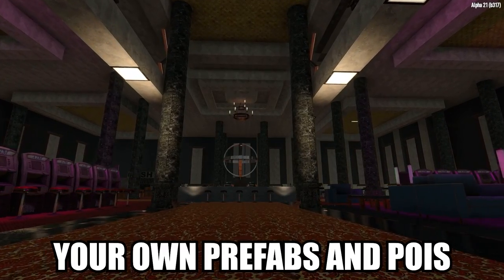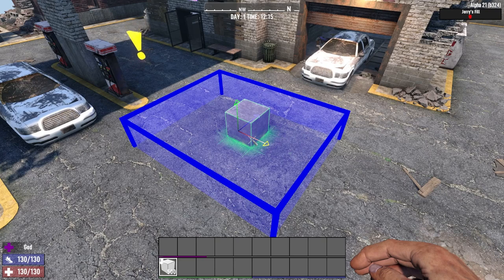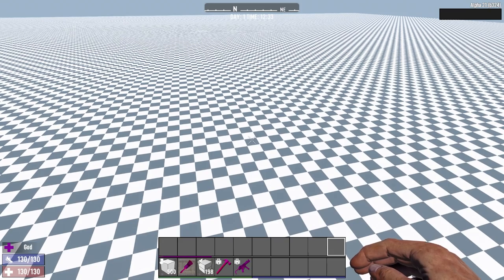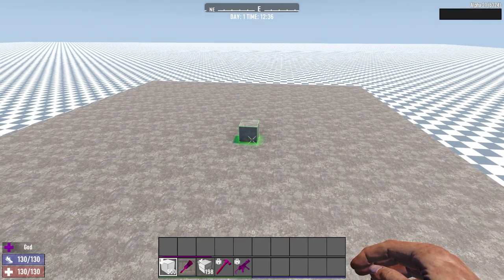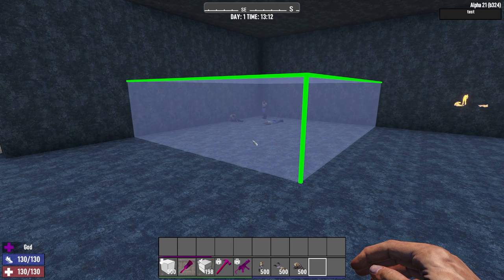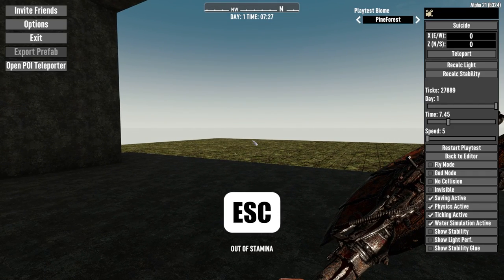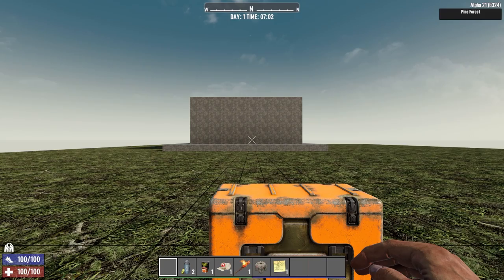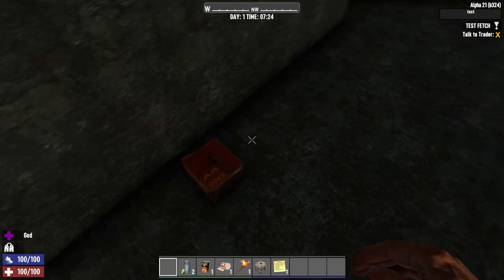How To Make POIs With The Prefab Editor! - 7 Days To Die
Learn how to make your OWN Prefabs in 7 Days To Die!

Note: Using the “Update Imposter” button bypasses the need to simplify, combine, export process.

In this video I'll walk you through how to make your own POIs in the Prefab Editor for Alpha 21. Creating custom POIs in the Prefab Editor can be tricky but with these tips and tricks you'll be creating your own POIs in no time. I'll cover the entire process from some simple tips and tricks to using the Prefab Editor tools to getting your prefabs quest ready and exporting the files for sharing! This tutorial includes new Alpha 21 quest elements including the all new Alpha 21 Infested Clear quest.

0:0 Intro
0:14 Prefab Editor
1:16 Selection Tool
3:52 Dev Tools
6:06 Prefab Sizes
6:57 Starting a Prefab
8:22 Copy/Pasting
9:49 Stability
12:56 Sleeper Volumes
17:45 Triggers
19:36 Quests
25:17 Exporting
27:54 File Location
28:44 Sharing
29:43 Outro

Quest Code:
 property name="QuestTags" value="clear, fetch, restore_power, infested" / (include angled brackets as openers and closers)

CONNECT

GAME

With over 14 million copies sold, 7 Days has defined the Zombie survival genre, with unrivalled crafting and world-building content. Set in a brutally unforgiving post-apocalyptic world overrun by Zombies, 7 Days is an open-world game that is a unique combination of first-person shooter, Zombie survival horror, tower defence, and role-playing games. It presents combat, crafting, looting, mining, exploration, and character growth, in a way that has seen a rapturous response from fans worldwide. Play the definitive zombie survival sandbox RPG that came first. Navezgane awaits!